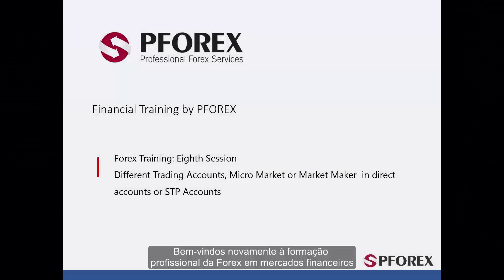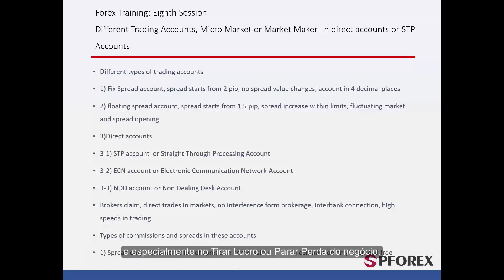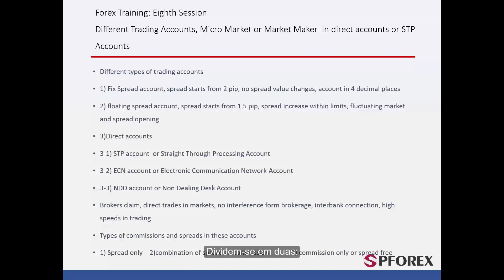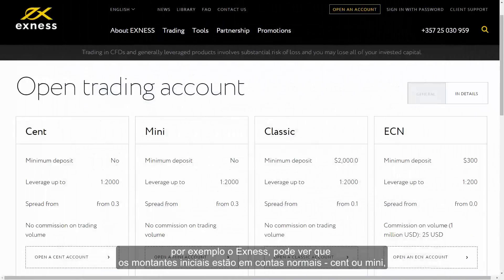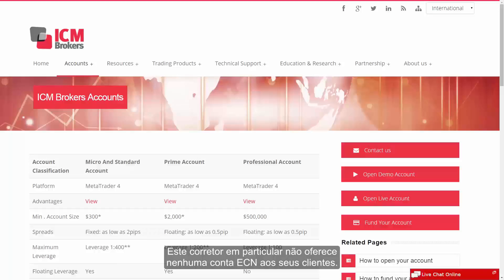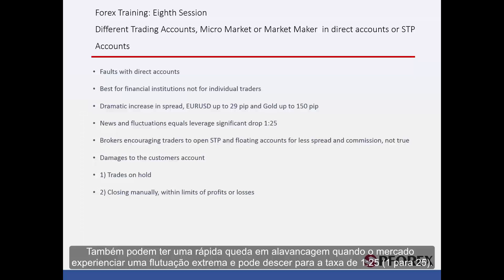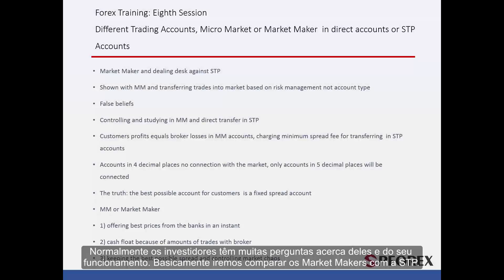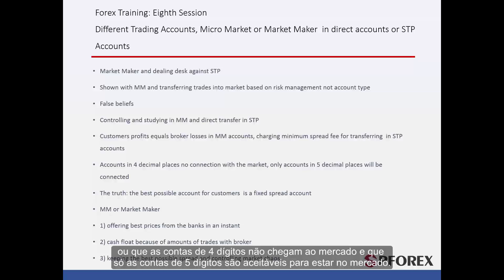08 Diferentes tipos de Contas de Transação